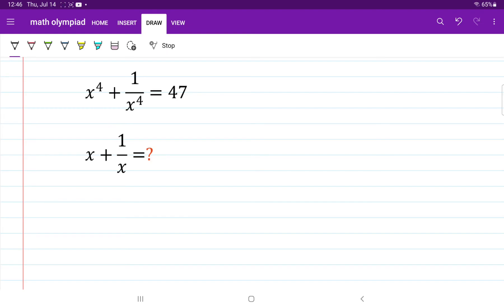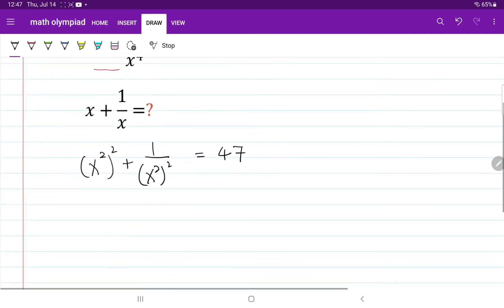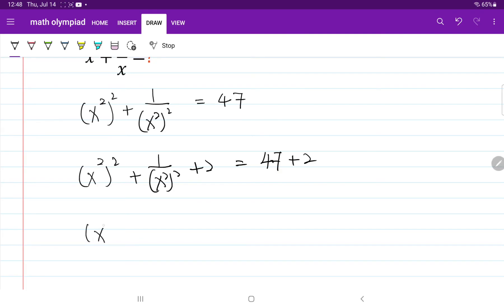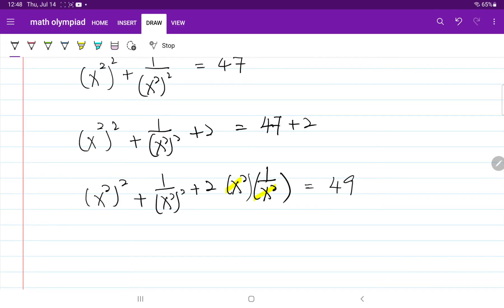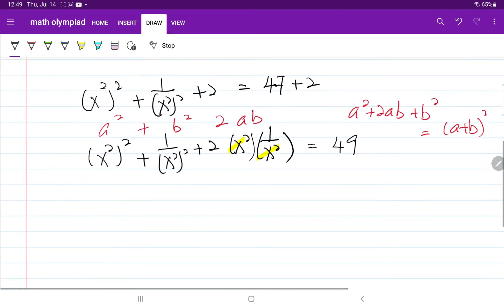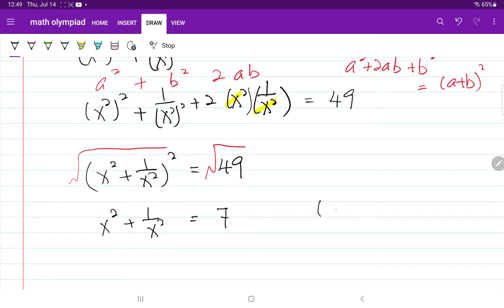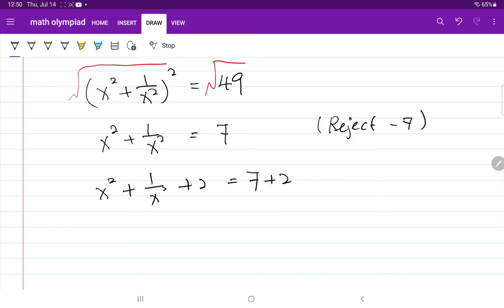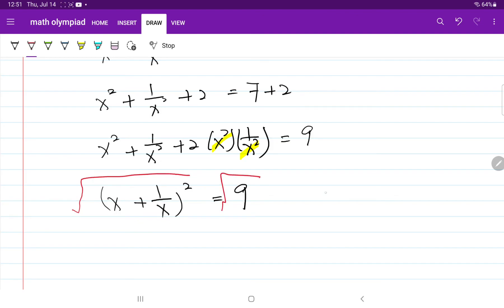Challenging Math Olympiad Question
I present an easy way to solve a tricky Math Olympiad derived question.